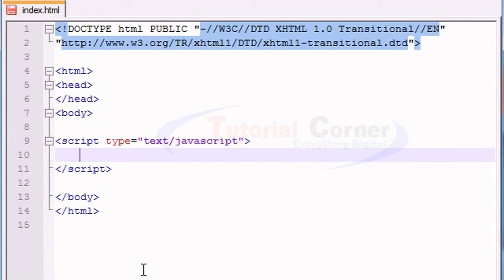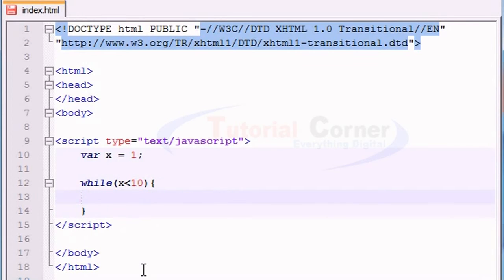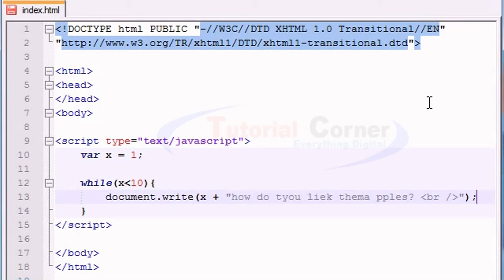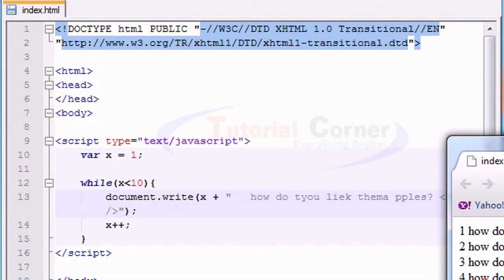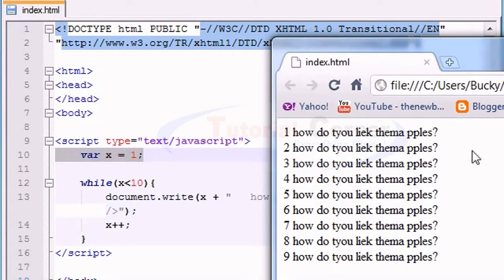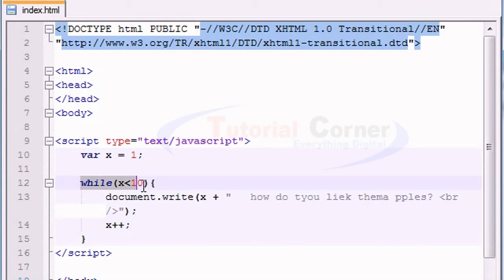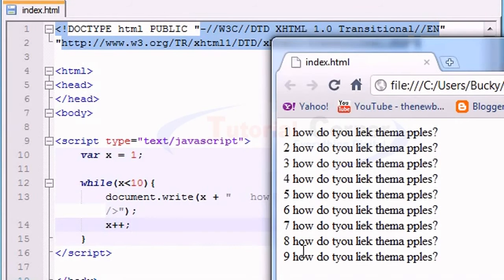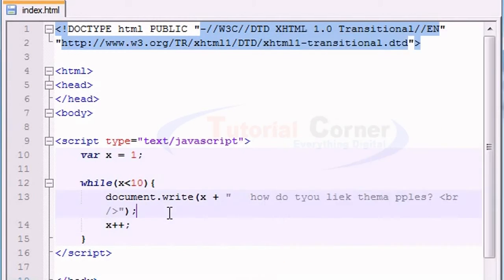JavaScript Video Tutorial– 20/40. while Loop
The video tutorial name is JavaScript Video Tutorial– 20/40. while Loop. The video tutorials is full course serial video tutorials. JavaScript video tutorials.